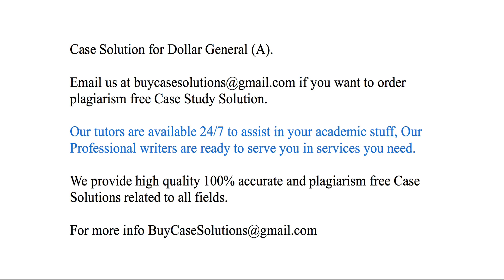Case Solution Dollar General (A)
Dollar General (A) Case Study Analysis & Solution

Dollar General (A) Case Solution & Analysis, Case Study Solution. Every Solution is prepared from scratch, top quality, plagiarism free.